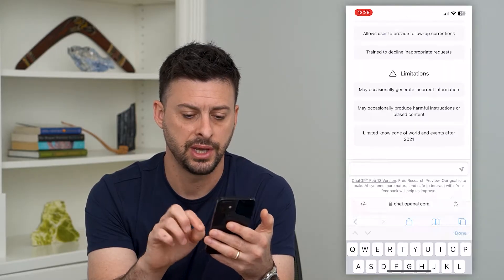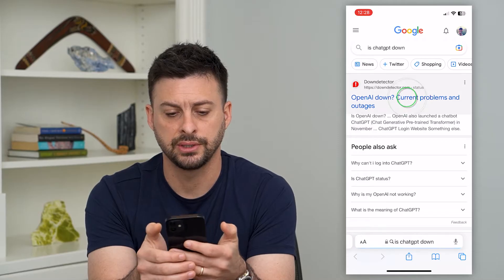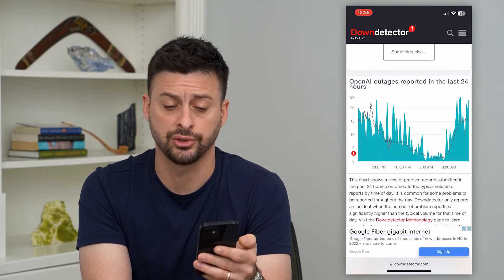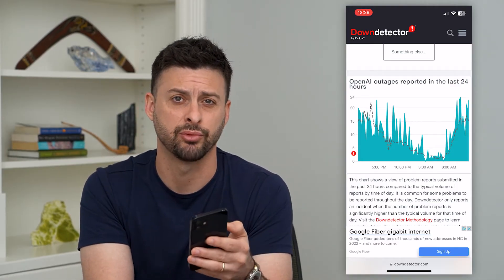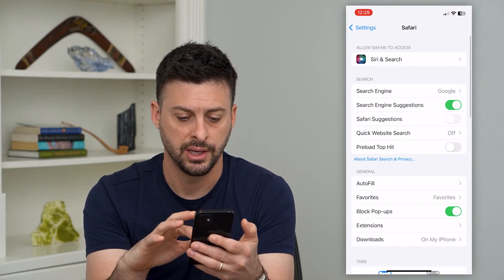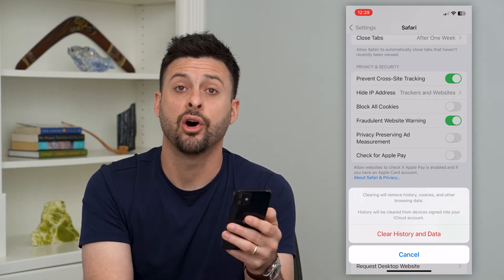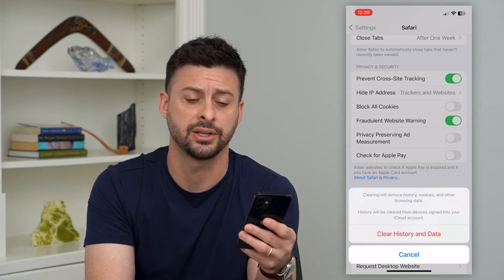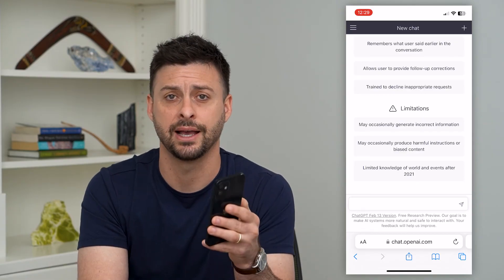How To Fix ChatGPT Too Many Requests Error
Let's fix the ai bot ChatGPT if you're getting the error too many requests and you can't chat with the bot.